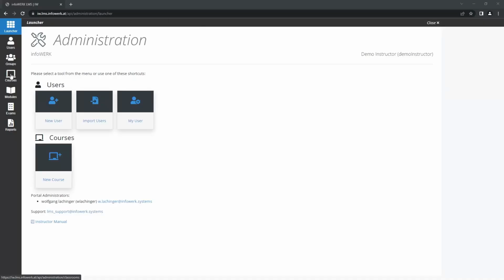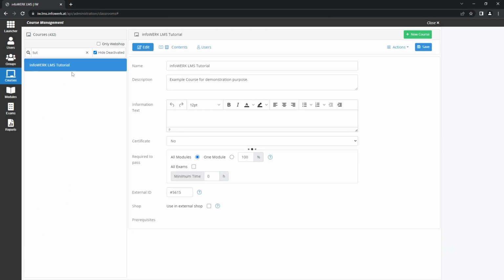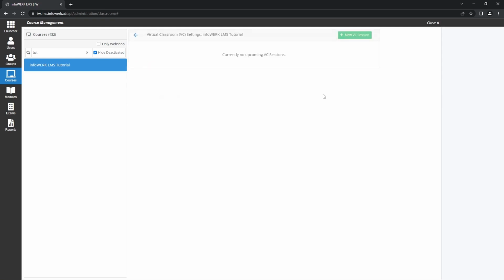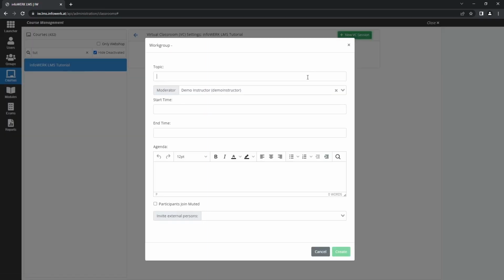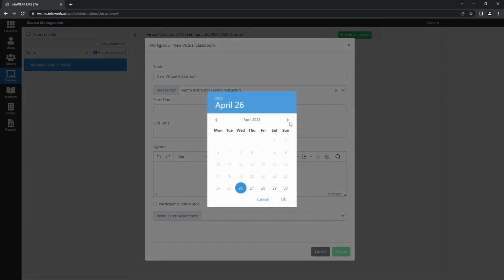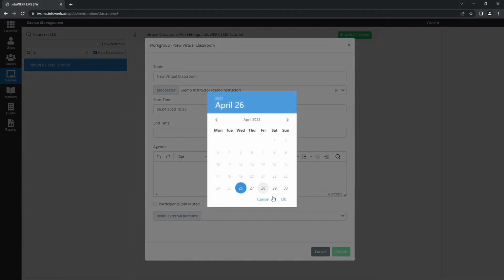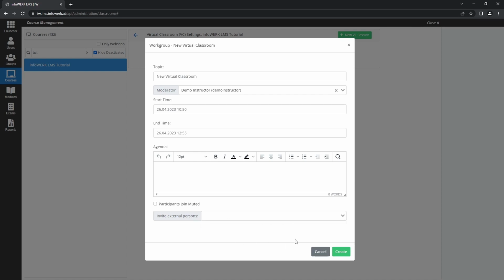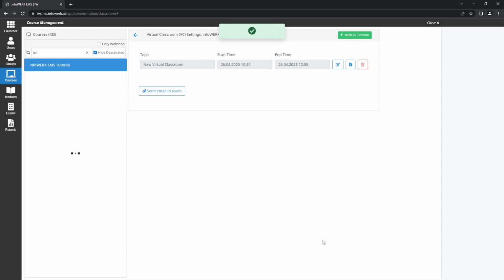How to add a Virtual Classroom Session to a course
This video is a tutorial video for users or instructors of infoWERK's e-learning Learning Management System (LMS), a digital platform that allows training organisations and airlines to deliver and manage educational content quickly and effectively. On its LMS, infoWERK offers a huge number of OPS,  Maintenance or Airport training modules that can be included into initial or recurrent courses or type training. The administrator can create new courses or customize existing courses.  These steps have to be done in the so-called “ Module Management” section. Furthermore the instructor can use the Virtual Classroom tool for hybrid teaching.

This special tutorial shows the instructor how to add a Virtual Classroom Session to a course. First a course has to be selected, then on the Actions bar, the administrator has access to the VC settings and can create a VC (by declaring a topic, and setting a start as well as an ending time).